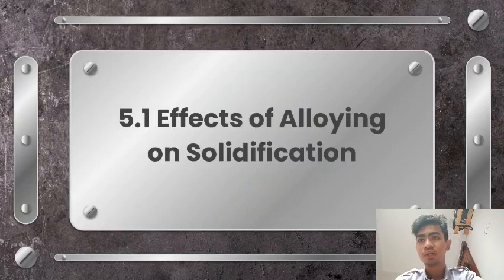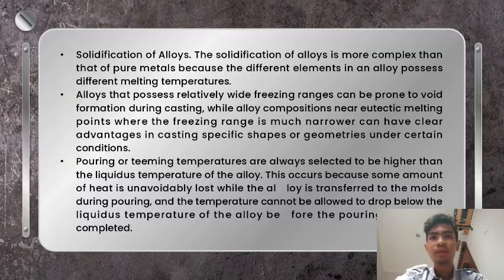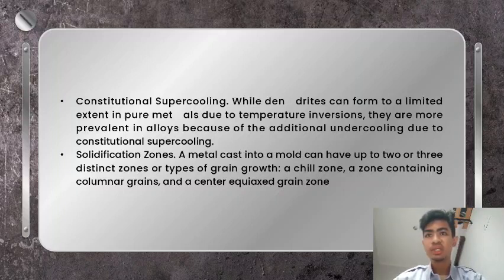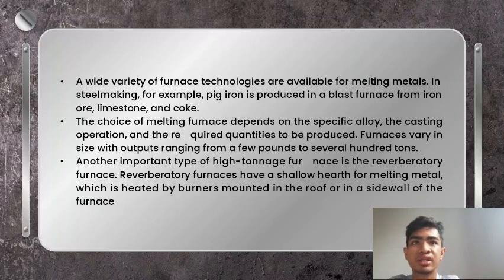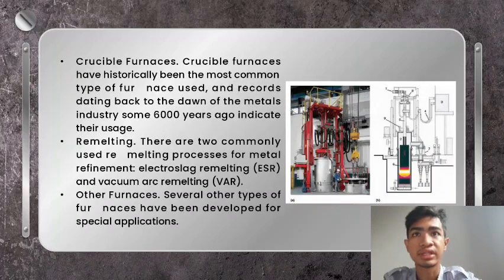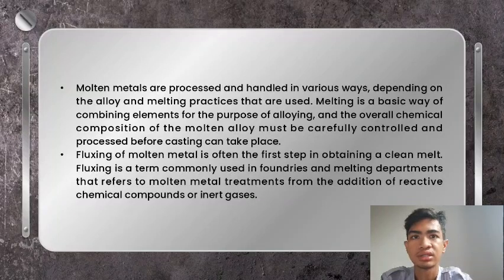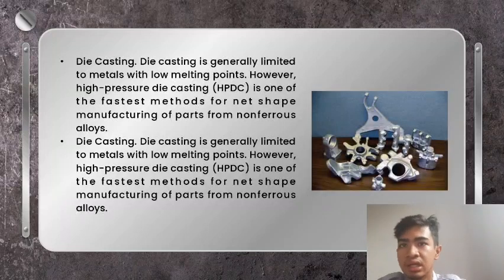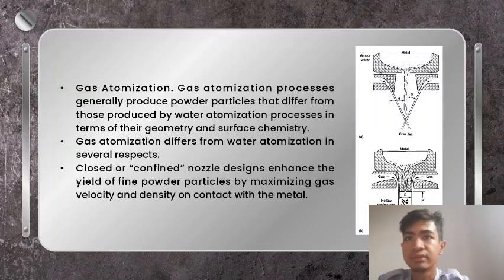BAB V MODERN ALLOY PRODUCTION